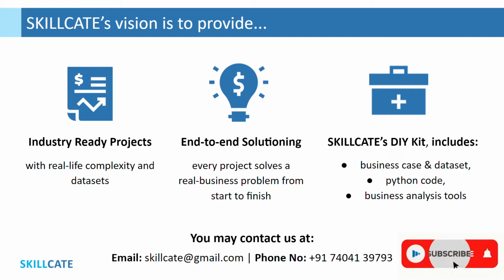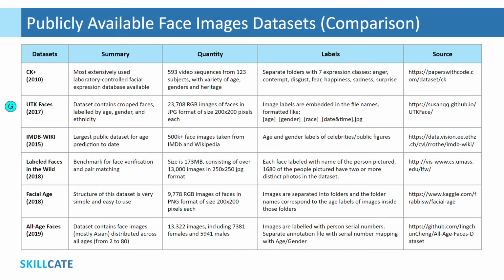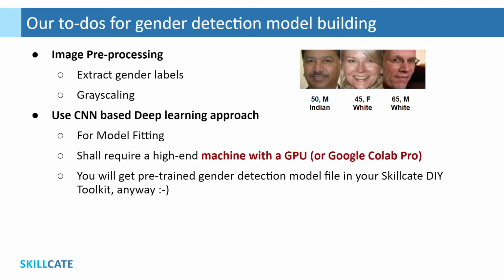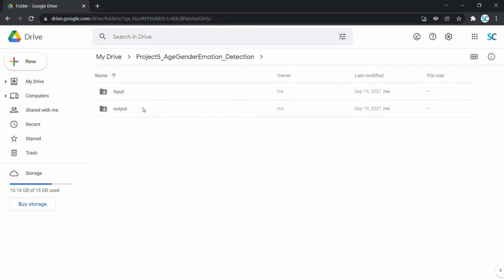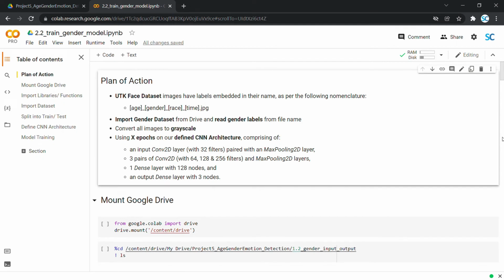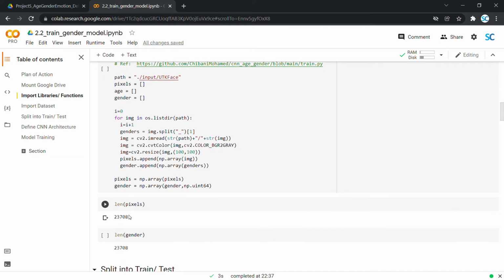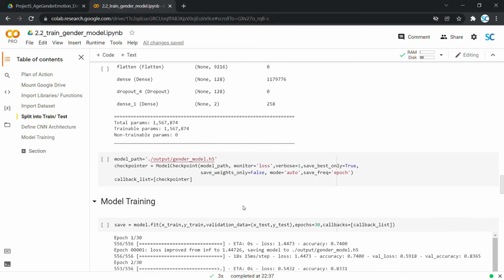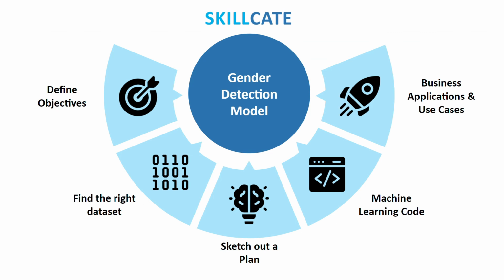Gender Detection using CNN | Deep Learning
🔥 With this gender detection model, you shall get a first hand sense of how a data scientist thinks and works towards solving a technical problem of this scale and complexity.

We would need to put a lot of our human sense into the model we would develop. Simply put, we wish to build a highly accurate gender detection model that takes human image as input, and returns whether the subject is a male or female. We are using Convolutional Neural Network based Deep Learning for model training.

🔥 Sections:

00:00 Introduction
02:02 Finding the right dataset
03:56 Sketching out a plan
05:24 ML Model Building
12:29 Use Cases & Applications